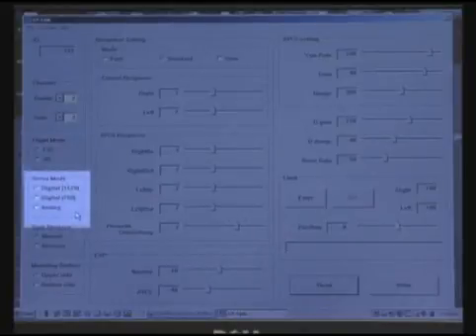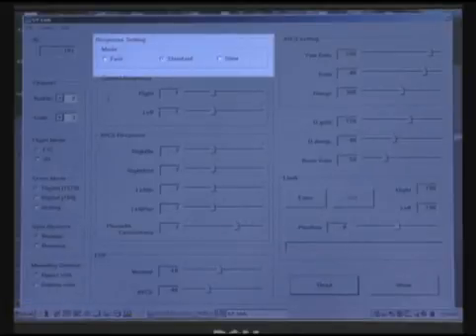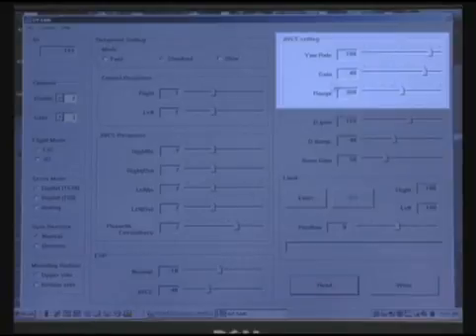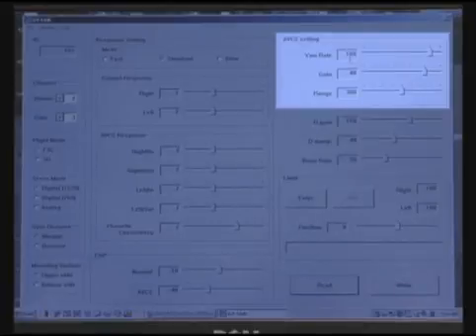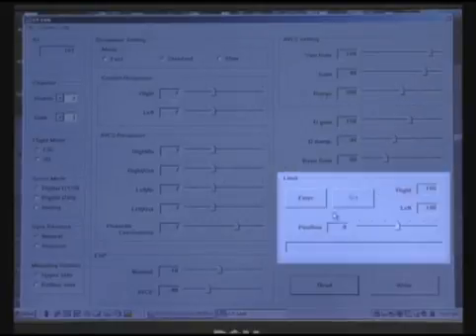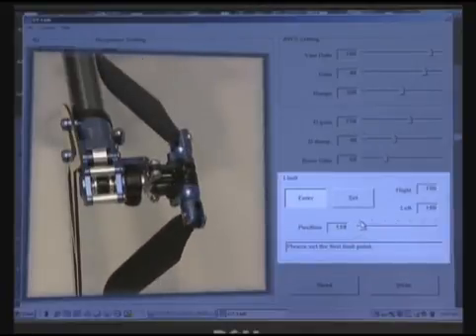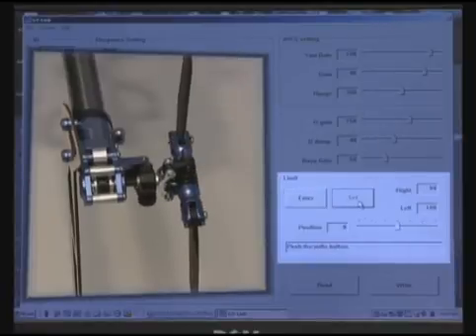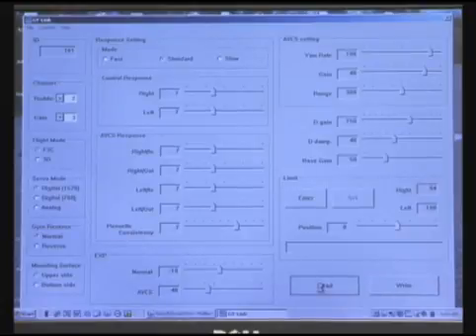Futaba Video Update: Programing the GY520 gyro with the GYLink software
Futaba Video Update.  In this segment Steve Kaluf takes a look at using the GYLink Software to program a GY520 gyro.  This software gives you access to additional GY520 features.